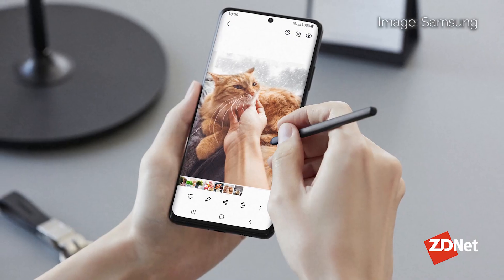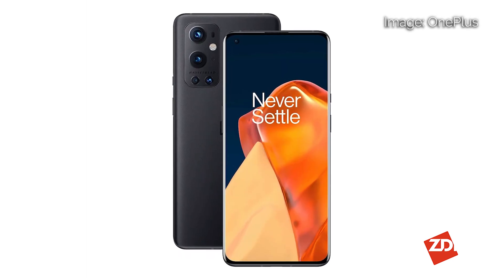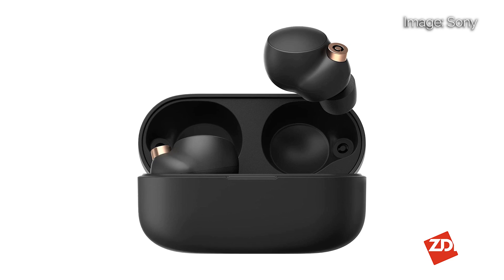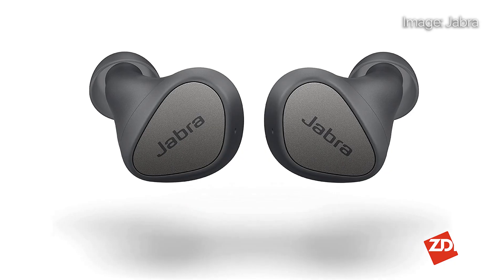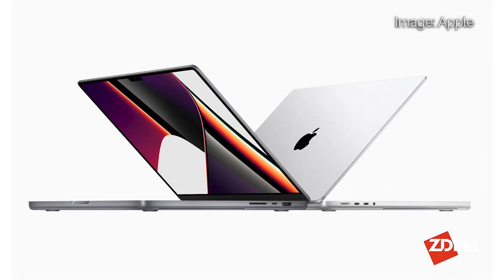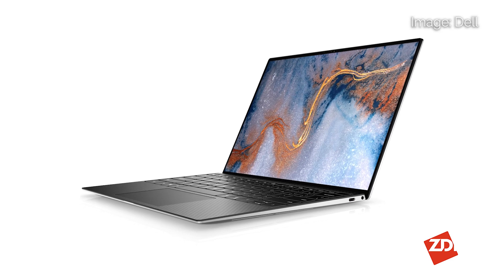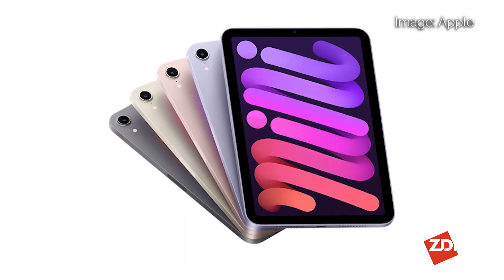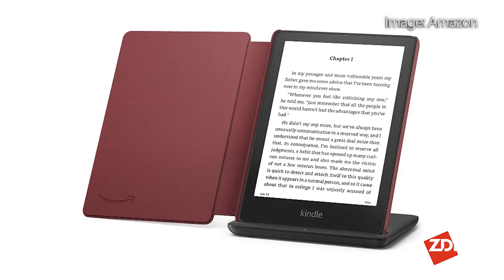The best tech of 2021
Beth Mauder rounds up ZDNet's favorite and most recommended tech of the year.